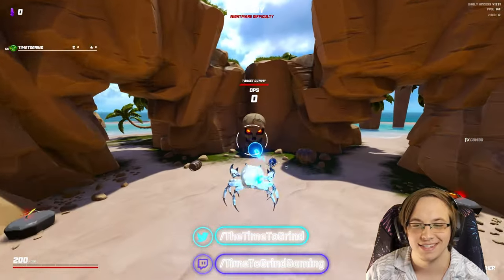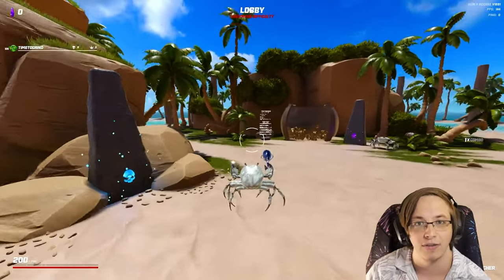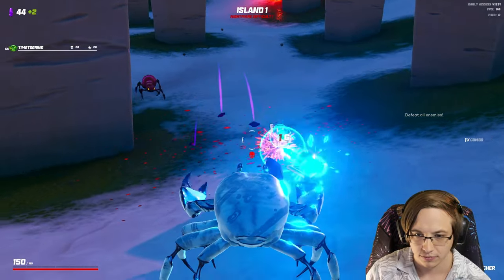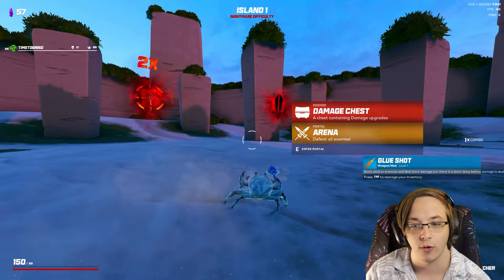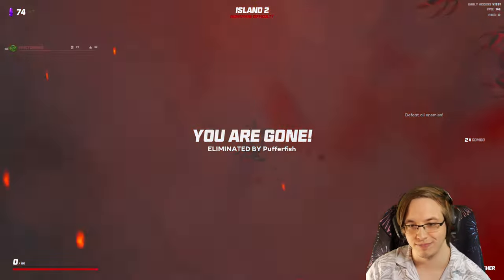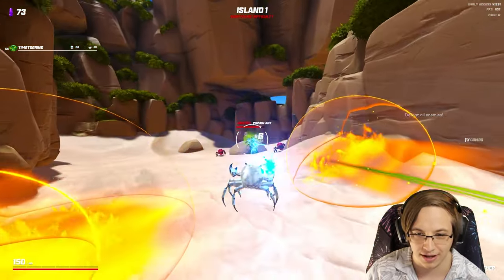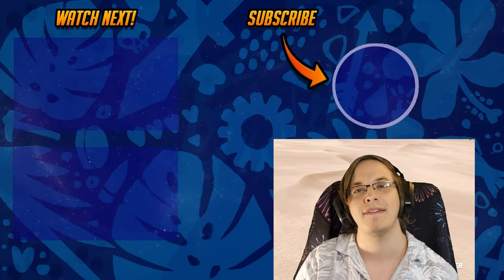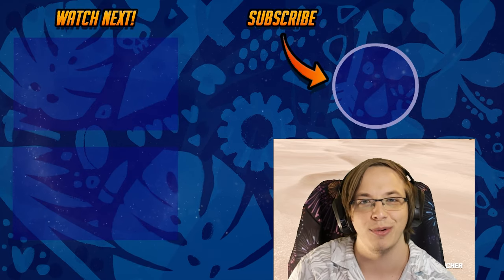BUBBLE ORB Build In Crab Champions!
You all know the rules! All bubble-blowing babies will be beaten senseless by every able-bodied patron in the bar 🫧

Claw your way across exotic islands combining fluid movement with fast paced combat to become a Crab Champion in this third person shooter with roguelike elements.

OTHER INFO